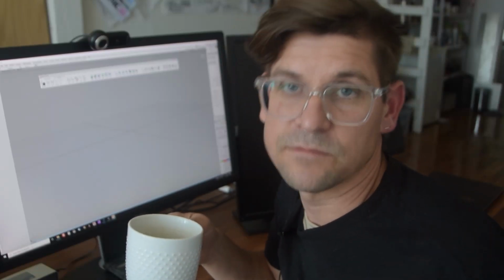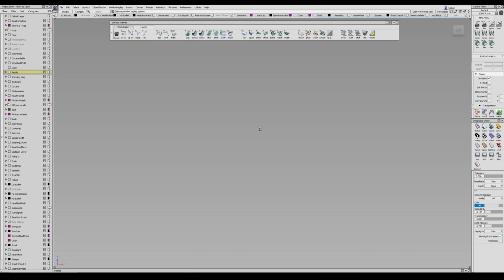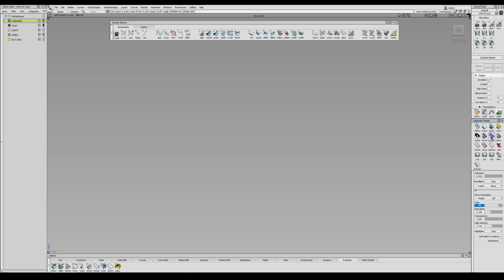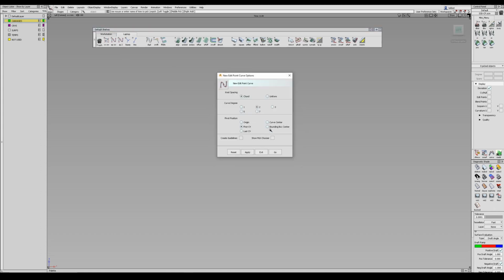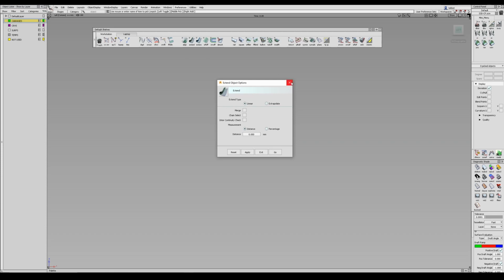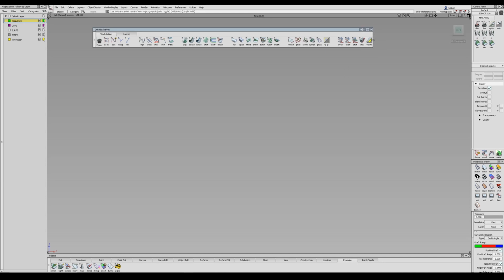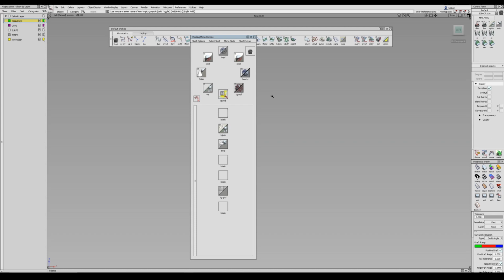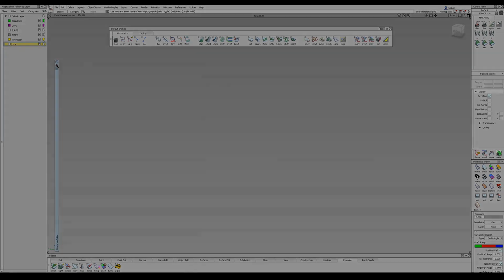Autodesk Alias Automotive 3D Modelers Interface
This is the user interface that I use and teach.   Check out how I lay out my interface for maximum speed and efficiency.